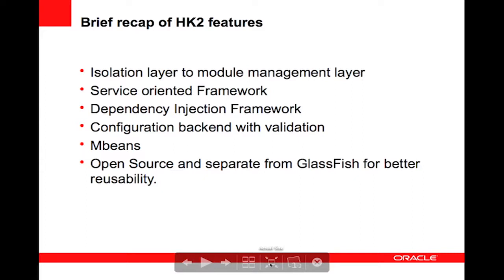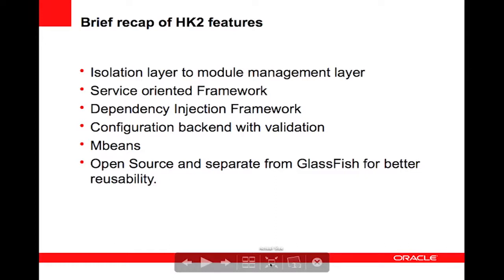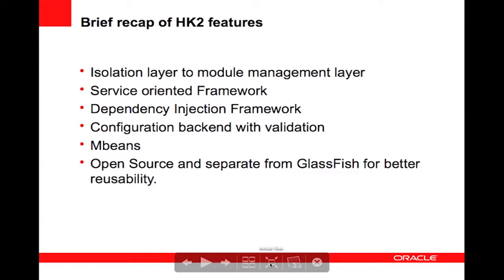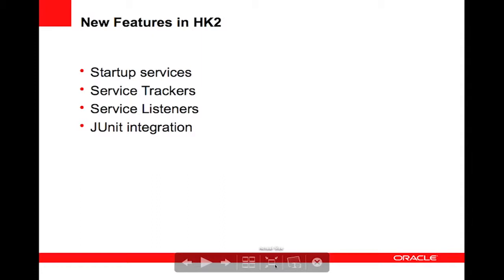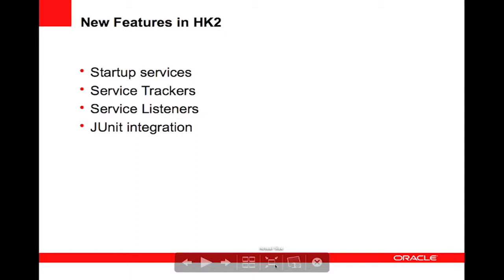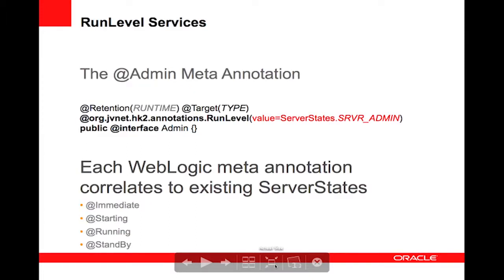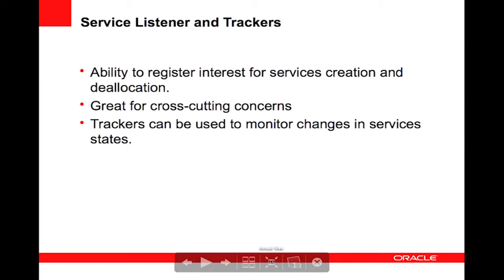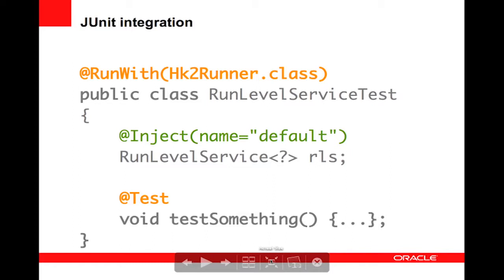GlassFish 3.1 Launch: Enhancements in HK2 kernel Infrastructure